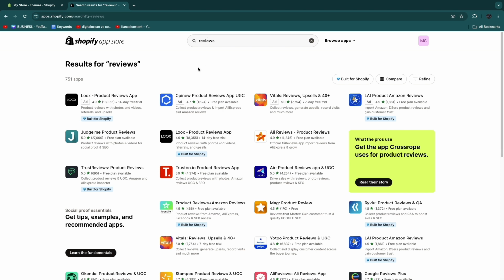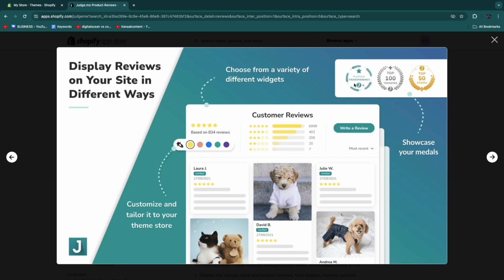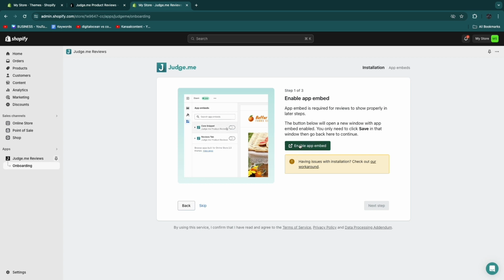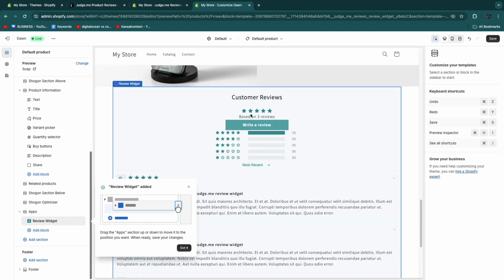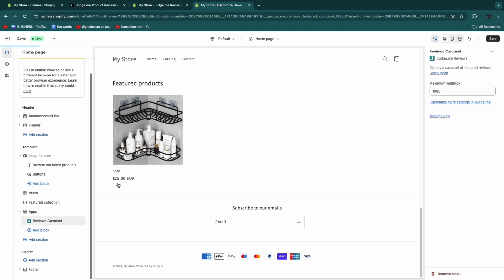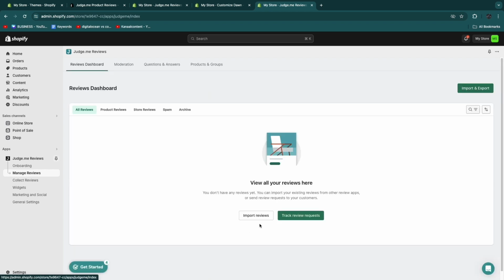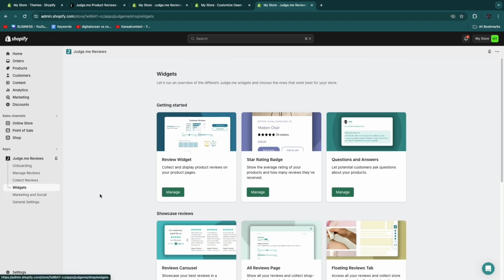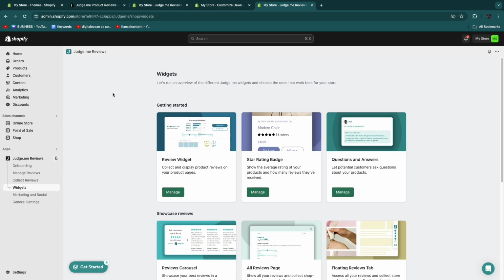How to Add Reviews on Shopify Homepage (2025)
In this video I'll show you how to add reviews to Shopify homepage.

So if you want to add reviews to your Shopify store's homepage, this is the perfect tutorial for you!